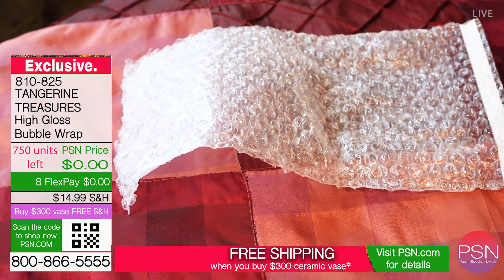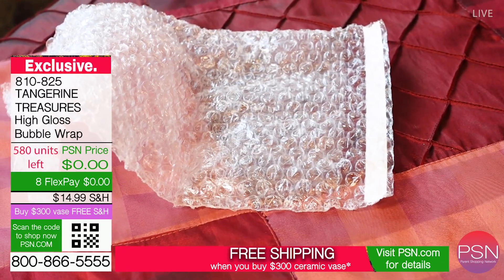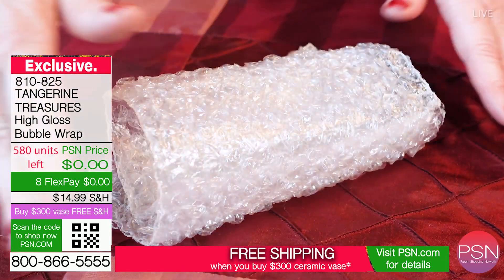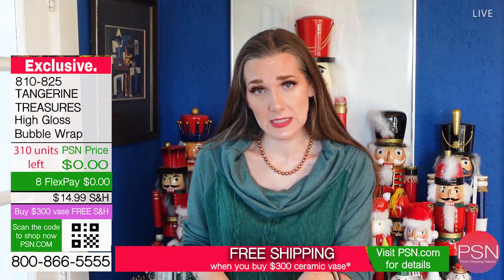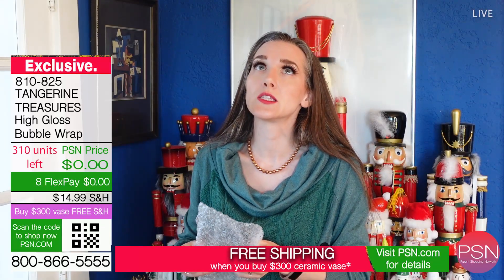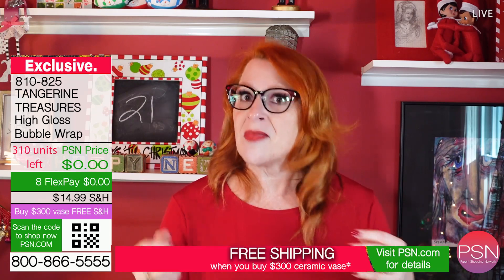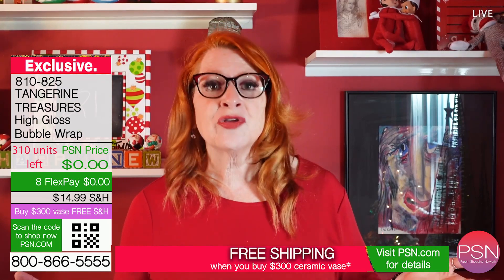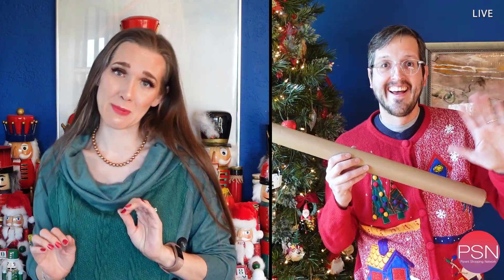Parent Shopping Network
Done On This Side brings you Parent Shopping Network. Laura and Ruby know exactly what gift parents should be getting their kids this Christmas.